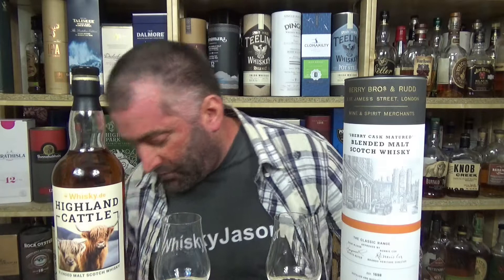Highland Cattle from Whisky.de - 11 year old blended malt scotch tasting from WhiskyJason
Highland Cattle aged 11 years is the first blended malt Scotch whisky made for Whisky.de

Highland Cattle matured 11 years mainly in sherry oak barrels but also a small portion of first fill ex-bourbon barrels.